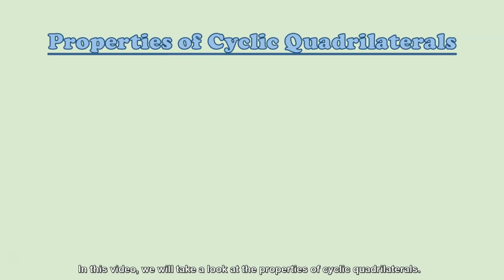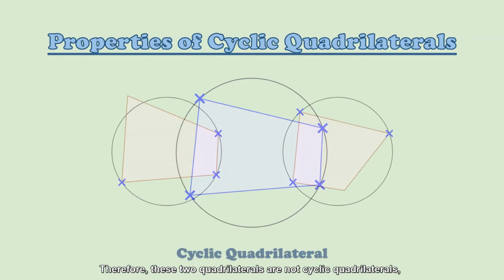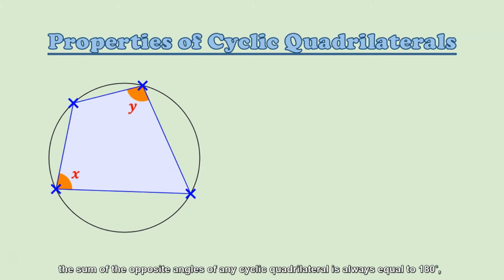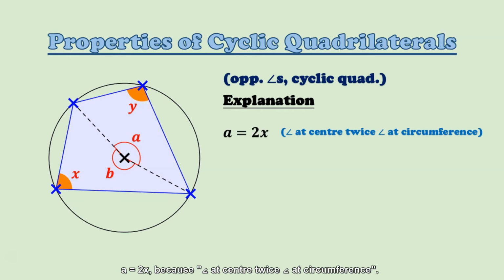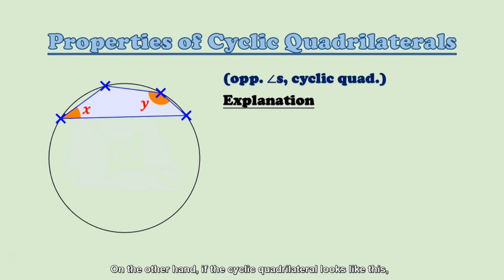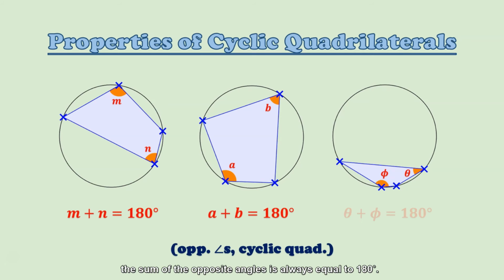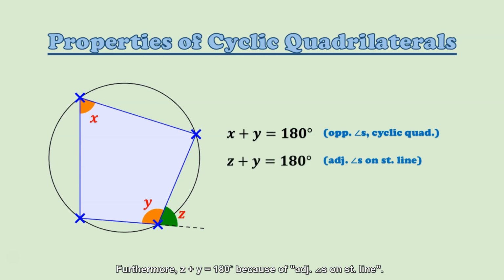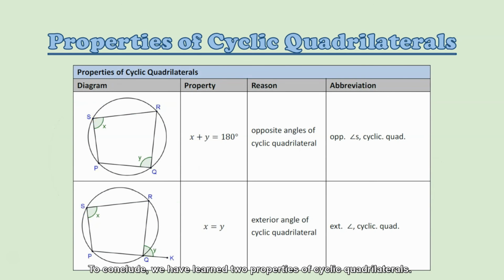Self-learning Video - Properties of Cyclic Quadrilaterals [Subtitled] (S4 Mathematics)